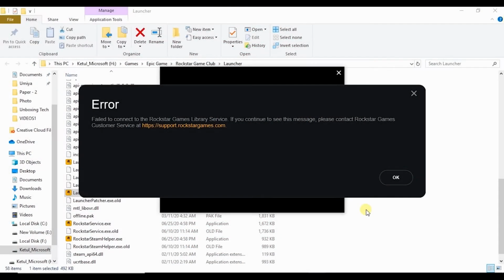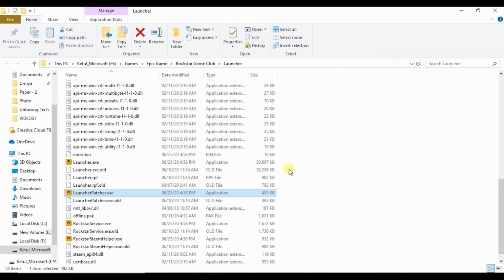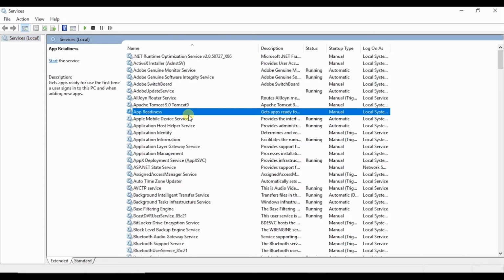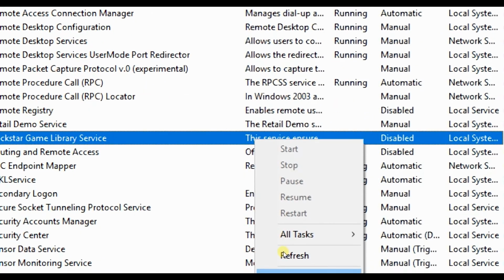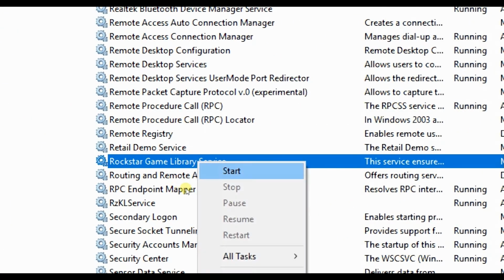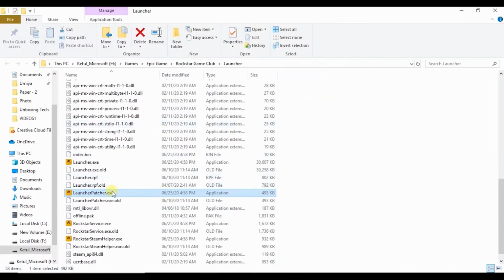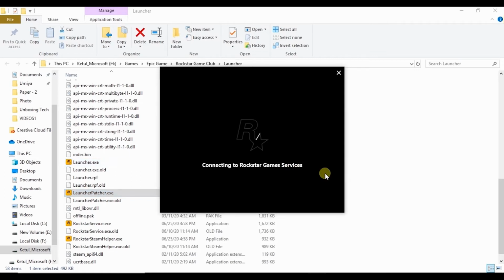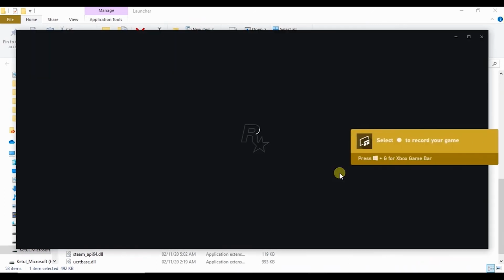SOLVED Failed to Connect to the Rockstar Games Library Service Error | Tech Tutorial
This video will show you how to solve the rockstar games library service error.